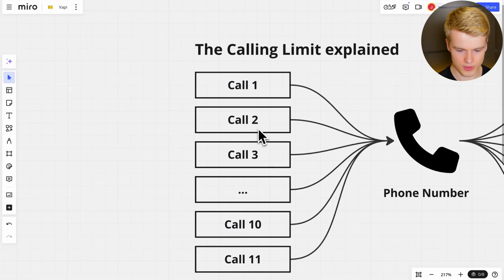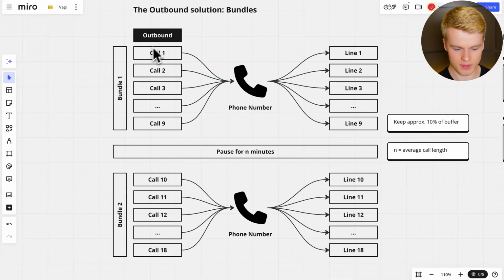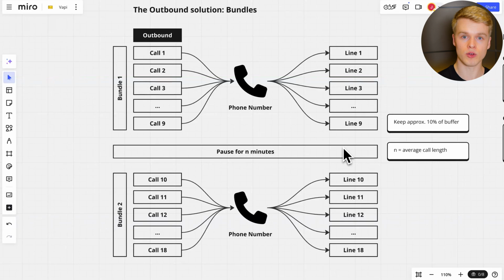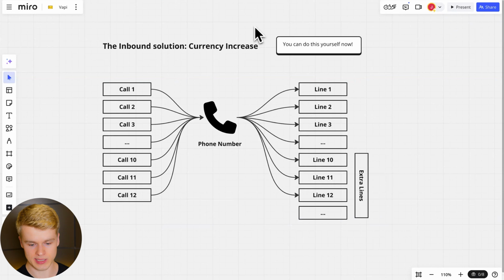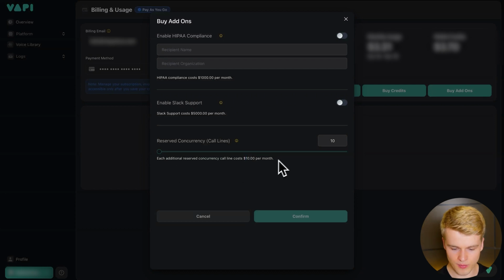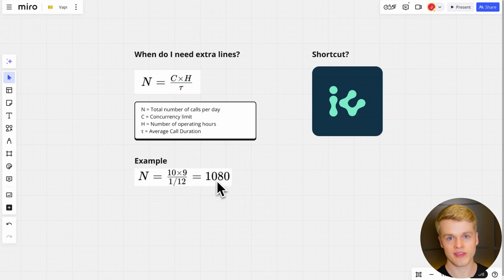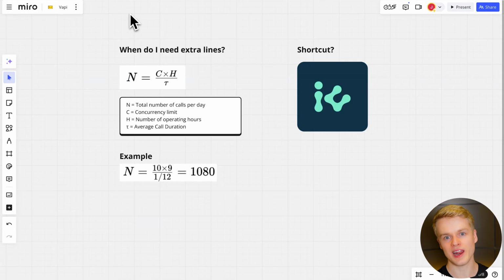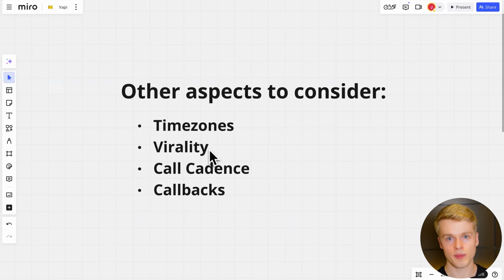The dangers of Voice AI calling limits | Vapi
In this video, Janis from Indig Ricus reveals the truth about VAPI’s concurrency limits, why they exist, and how to leverage them to enhance your call automation strategy.

Learn why this feature is vital for businesses of all sizes—from startups to Fortune 500 companies—and discover powerful tools and strategies to avoid common pitfalls, increase call efficiency, and maximize revenue. Janis also shares solutions for inbound and outbound call setups, plus tips to protect your lines for callbacks and high-priority calls.

If you’re interested in consultation, check out the links below to book a discovery call!

Key Takeaways:

What VAPI’s concurrency limit is and how it impacts your AI voice systems
Solutions for outbound call setups, bundling, and pacing
Tips to optimize inbound call concurrency for customer support
Formulas and calculators to help you avoid bottlenecks in call automation
Free resources, downloadable tools, and more